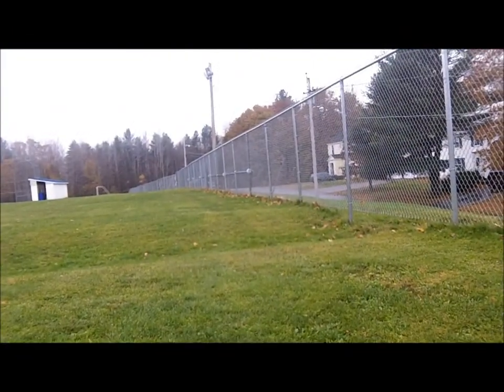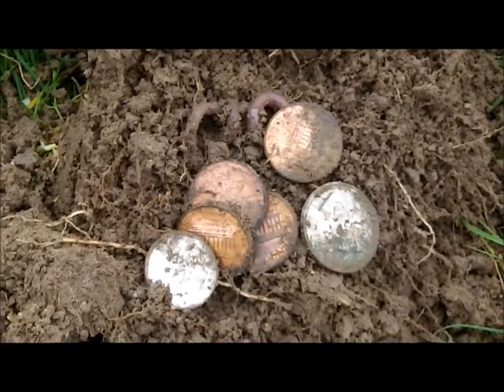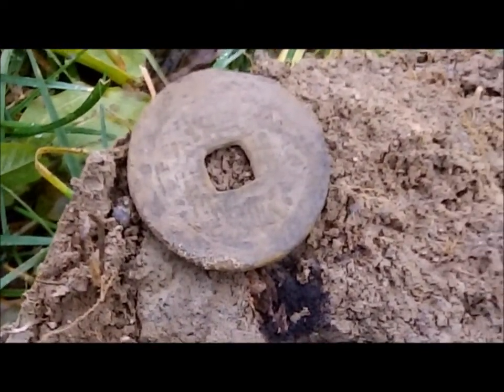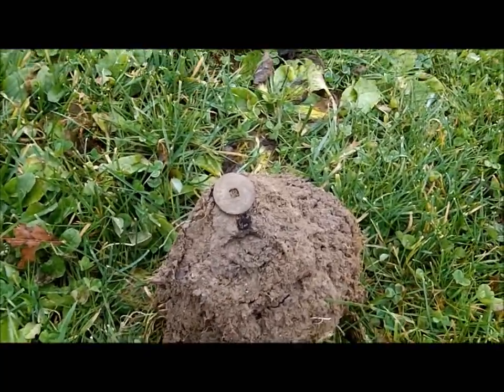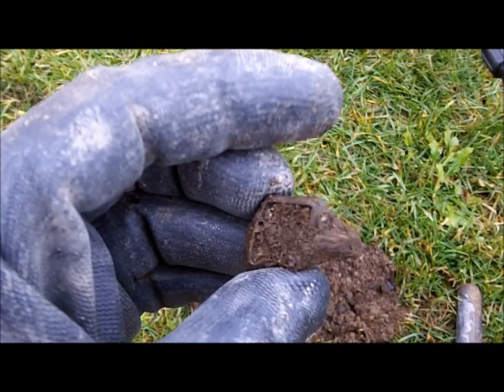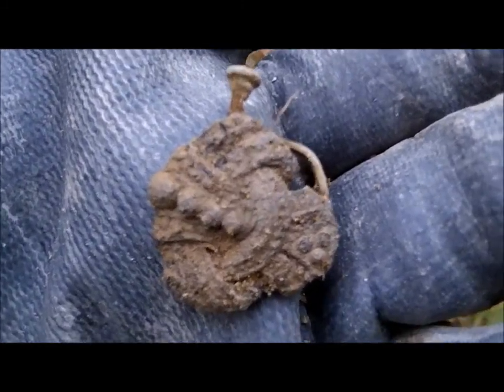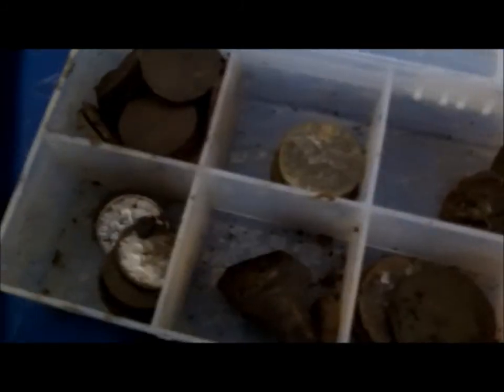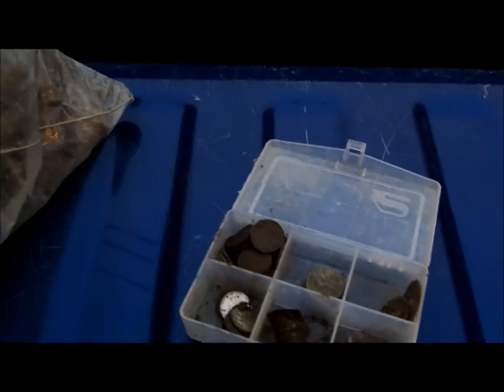Metal Detecting - Coin Haul Looking for Silver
I head to the school yard to find some silver to up my total for the year.